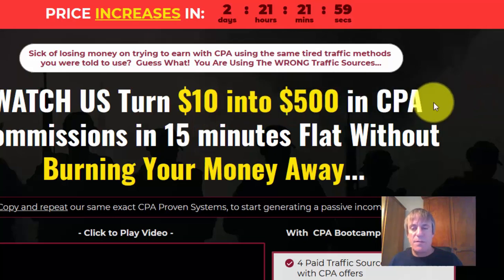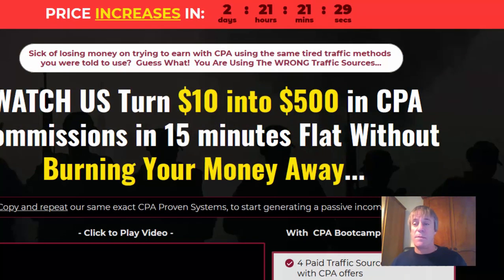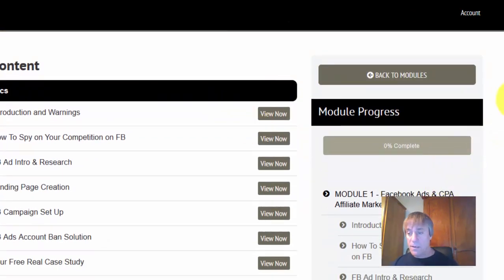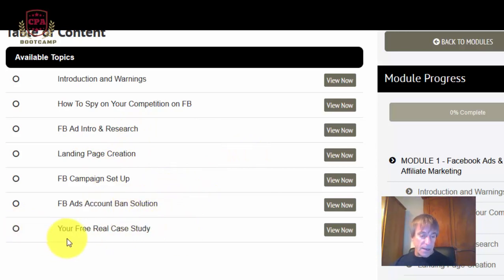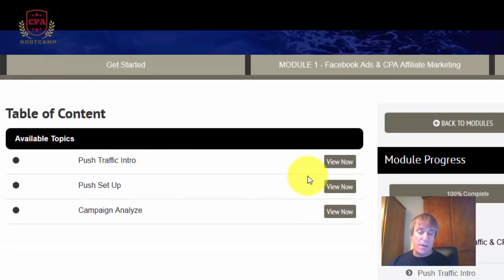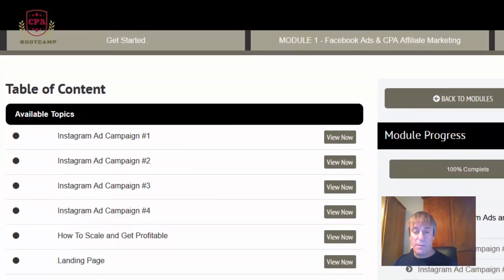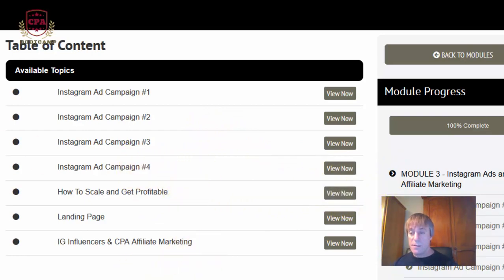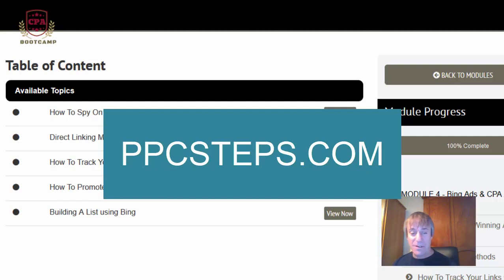CPA Bootcamp Review [The GOOD & the BAD Bits]